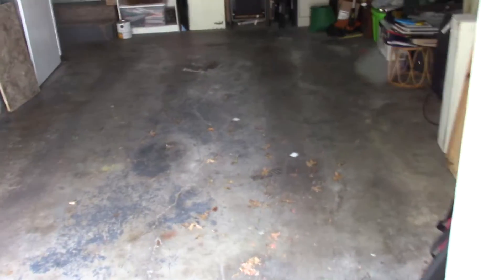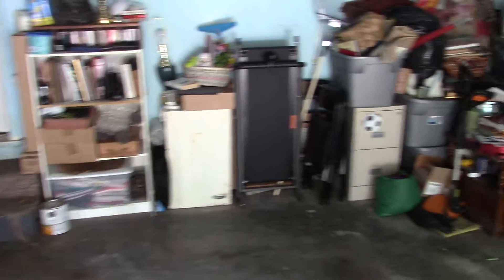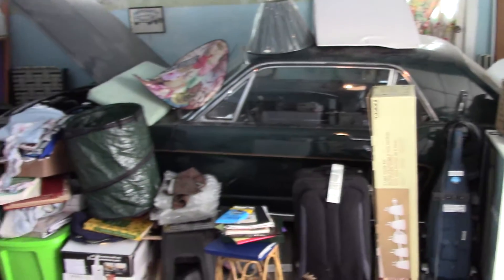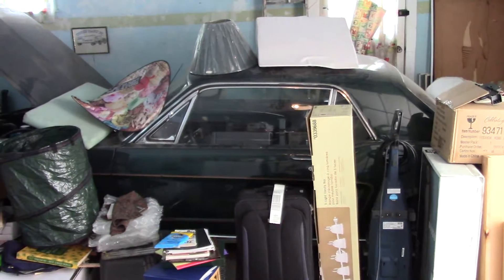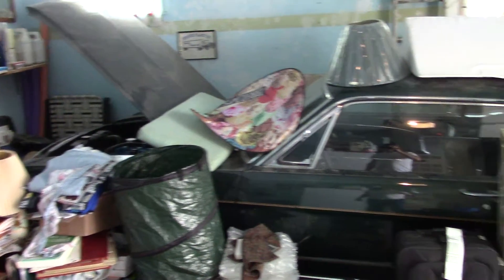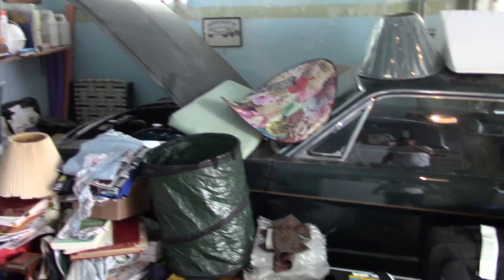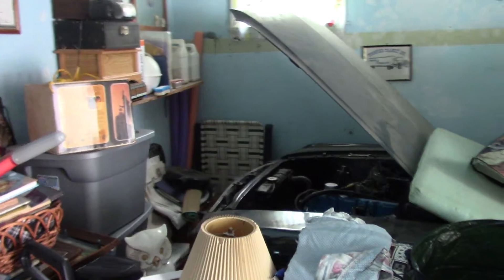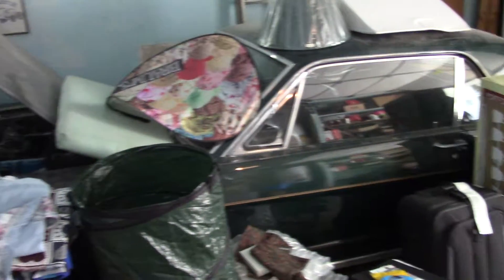1965 Mustang intro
wife's new car